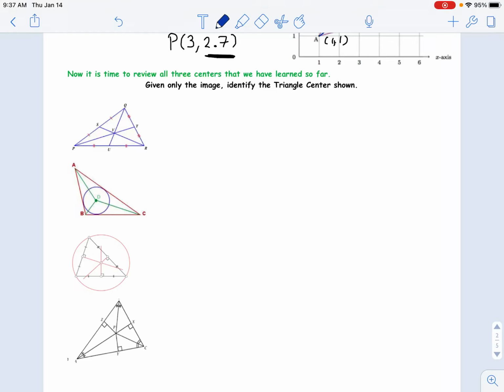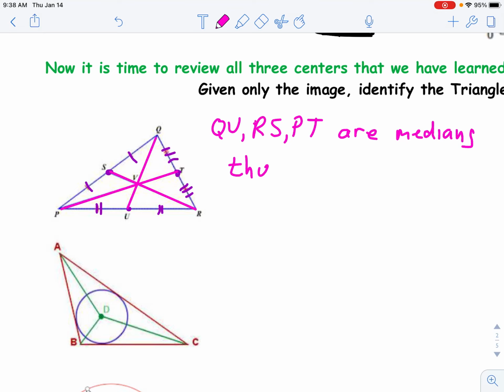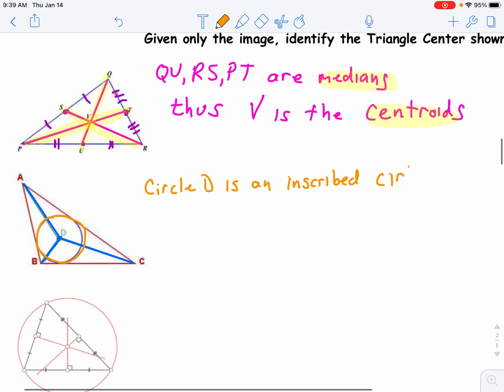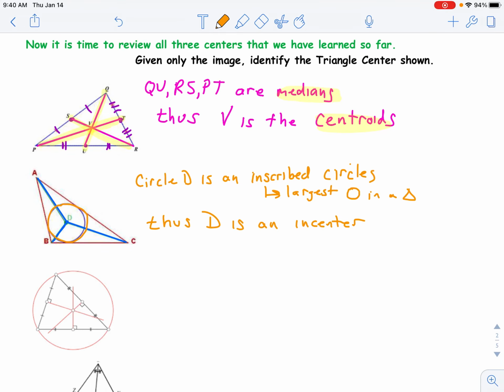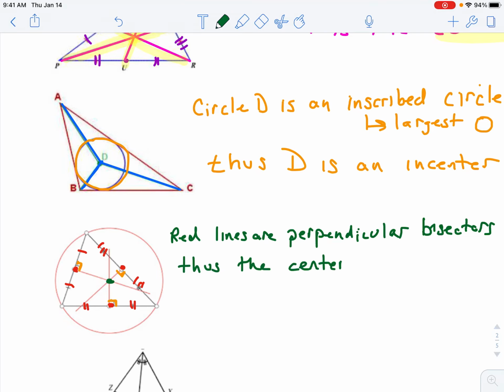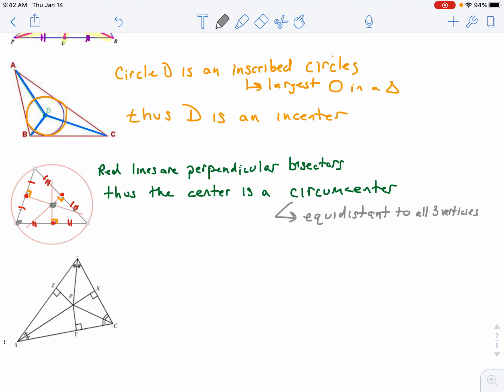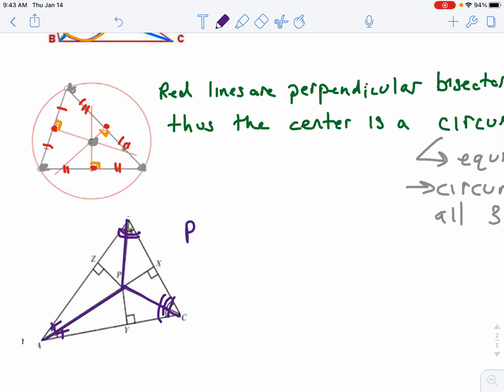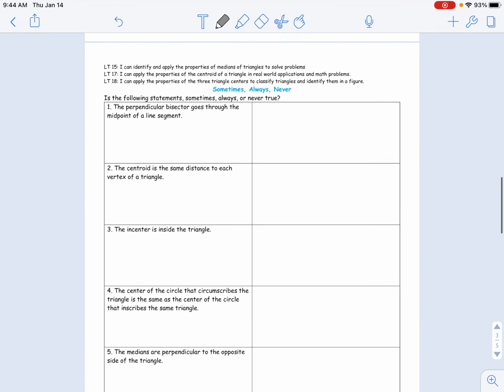5.7 LT 15-18 Centroids and Medians Phaze 2 Video 2